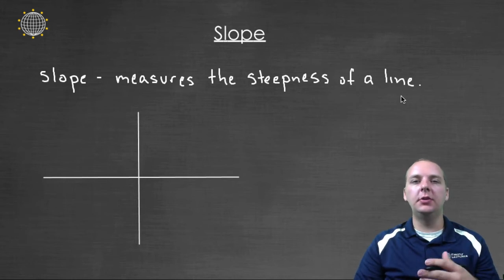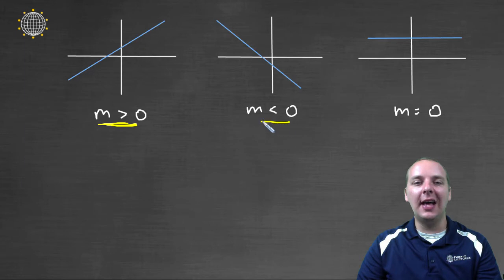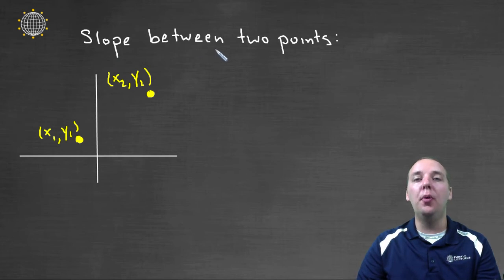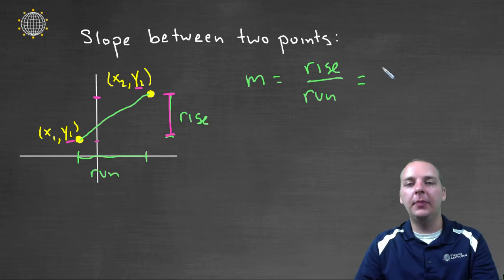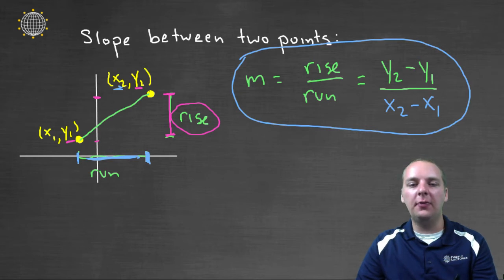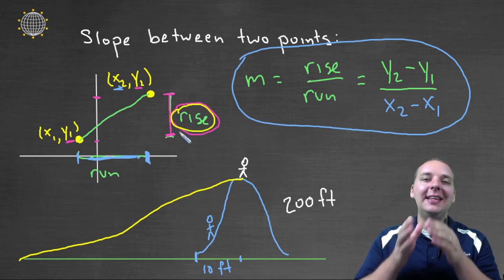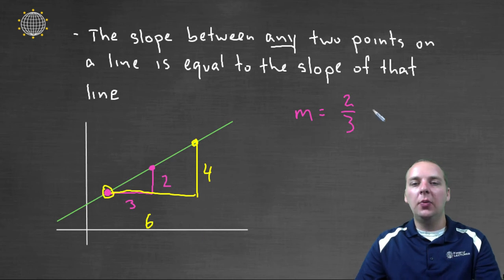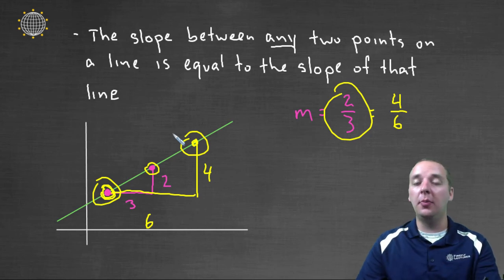Introduction to Slope of a Line